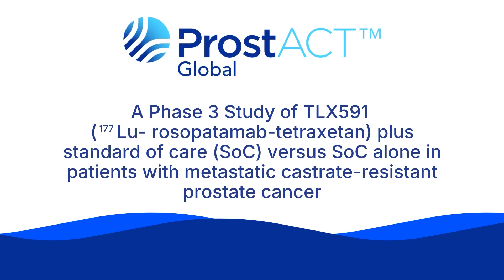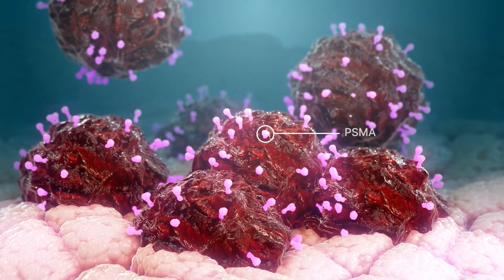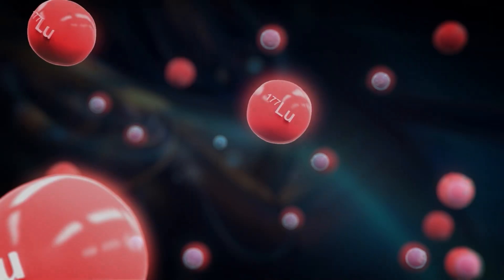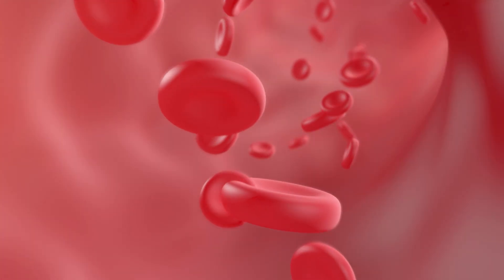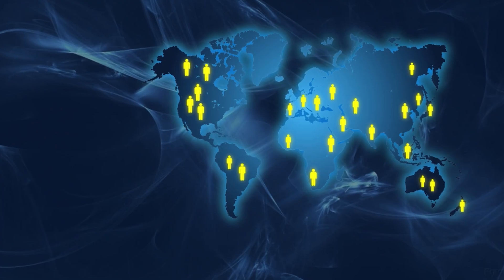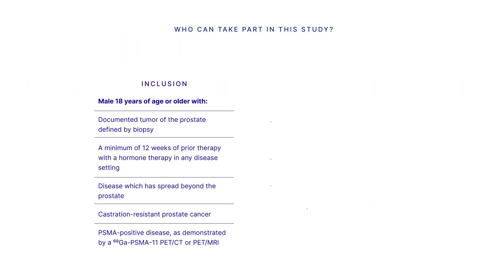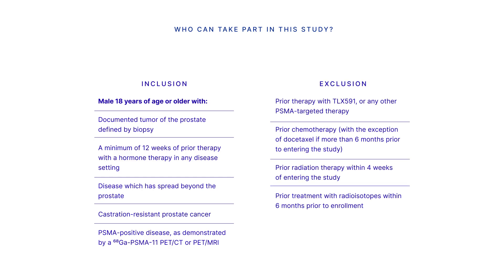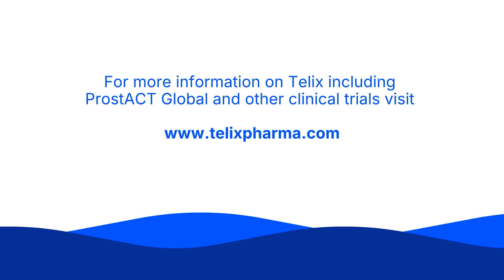ProstACT Global Explained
A Phase III study of 177Lu rosopatamab tetraxetan (TLX591)
plus standard of care (SoC) versus SoC alone in patients with metastatic castrate-resistant prostate cancer (mCRPC).